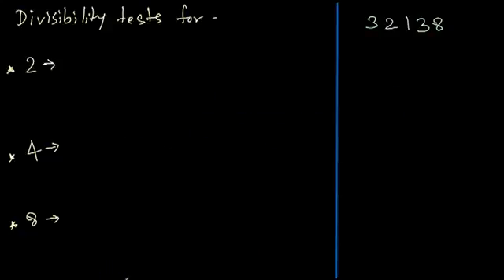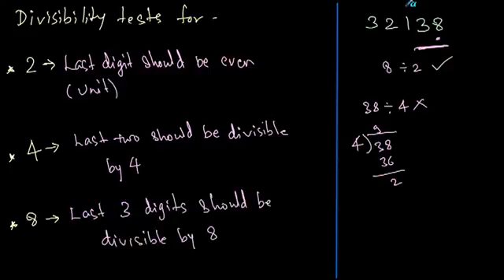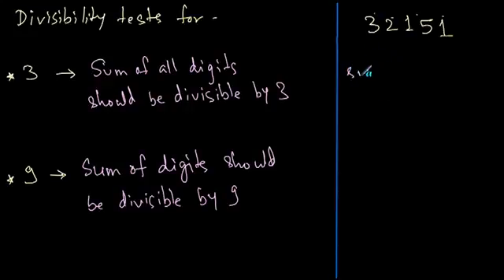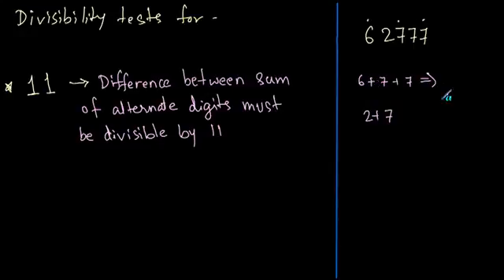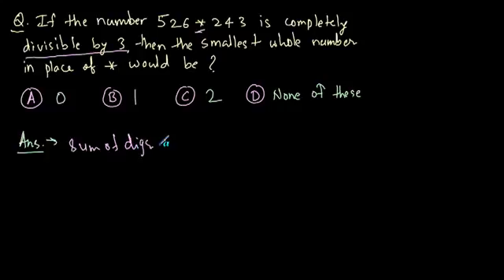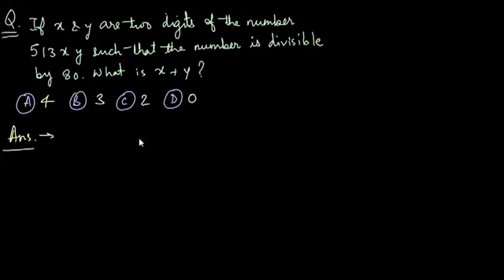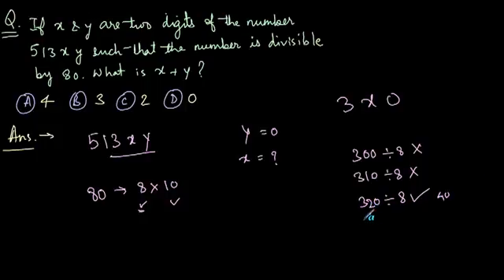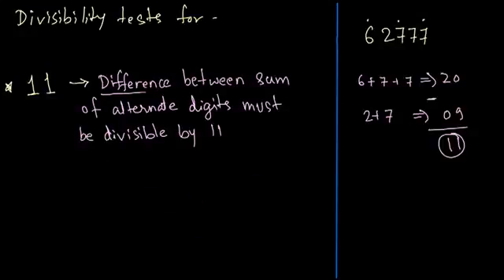QT 05 Tests for Divisibility Low